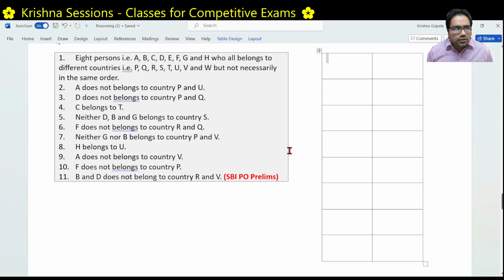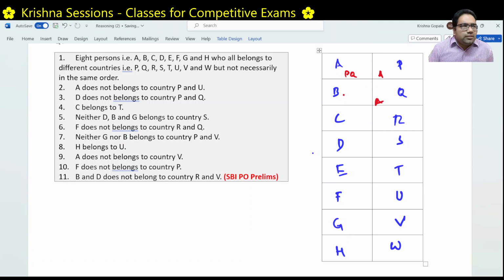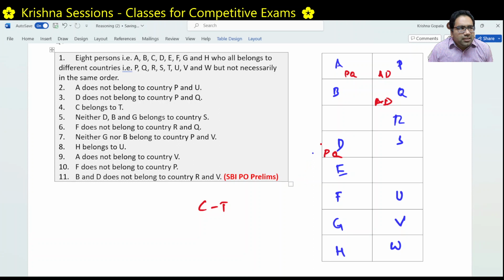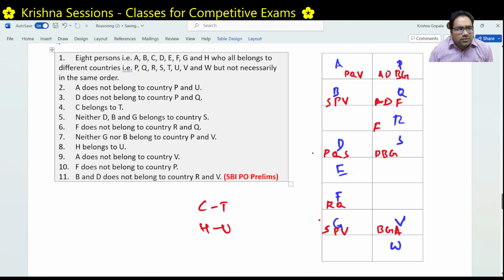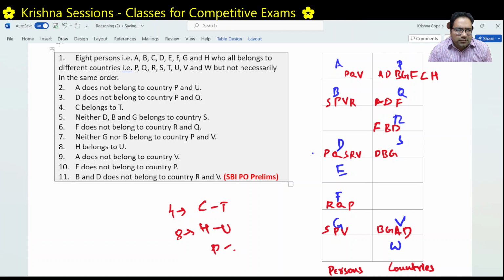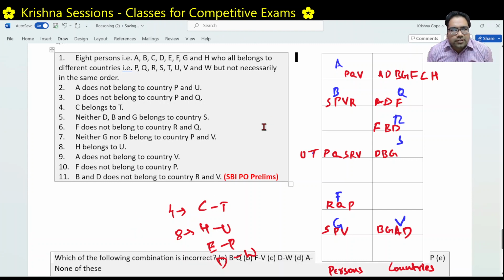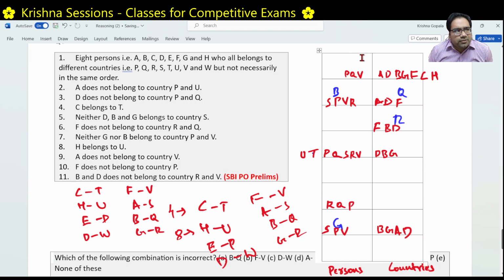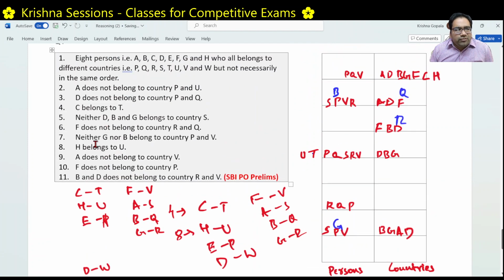8 Countries 8 People mapping - 11 conditions - Reasoning for SBI PO CAT SSC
8 Countries 8 People mapping - 11 conditions  - Difficulty level - Easy
SBI PO previous year logicall reasoning questions fully solved.

1. Eight persons i.e. A, B, C, D, E, F, G and H who all belongs to different countries i.e. P, Q, R, S, T, U, V and W but not necessarily in the same order.
2. A does not belong to country P and U.
3. D does not belong to country P and Q.
4. C belongs to T.
5. Neither D, B and G belongs to country S.
6. F does not belong to country R and Q.
7. Neither G nor B belong to country P and V.
8. H belongs to U.
9. A does not belong to country V.
10. F does not belong to country P.
11. B and D does not belong to country R and V. (SBI PO Prelims)
Which of the following combination is incorrect? (a) B-Q (b) F-V (c) D-W (d) A-P (e) None of these
Who among the following belongs to country Q? (a) D (b) B (c) E (d) G (e) None of these
G belongs to which of the following country? (a) T (b) P (c) W (d) S (e) None of these
Who among the following person belongs to country W? (a) D (b) E (c) F (d) H (e) None of these